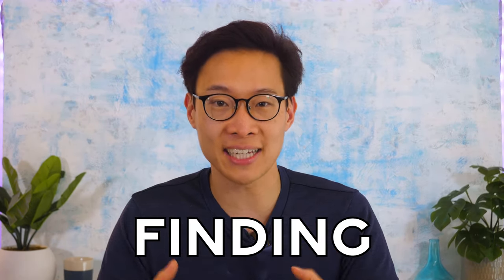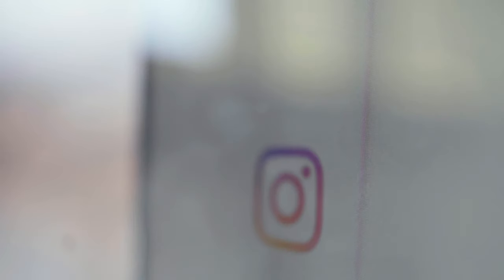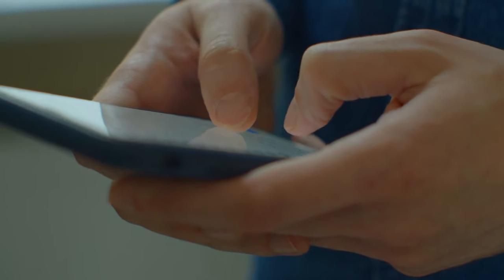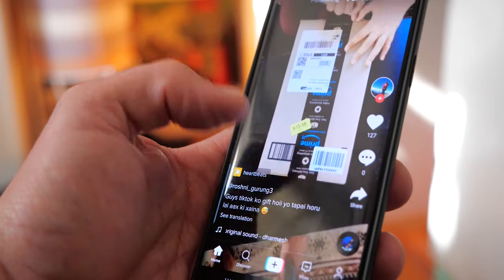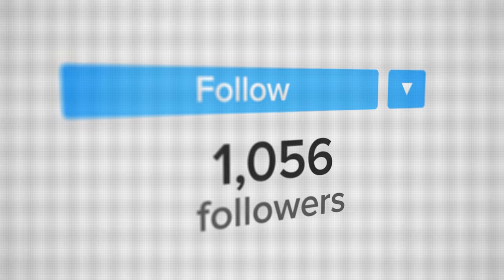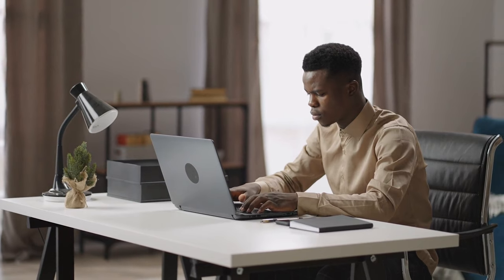How do Recruiters find Clients?? Explained by Recruiter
In this video, we’re going to go over how recruiters find clients!

Having worked many years in the recruiting and staffing industry, I have acquired a lot of tips, tricks and insights in the industry that I want to share with you!  Whether you have questions on how to better your resume, ace the interview, or learn more about the recruiting world and my entrepreneurial experiences,  please feel free to subscribe and come along for the journey!